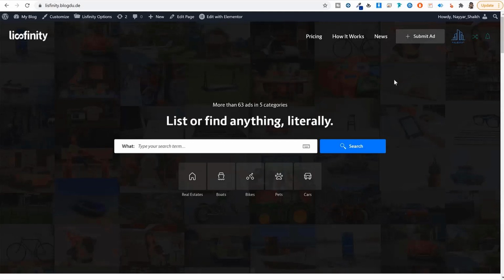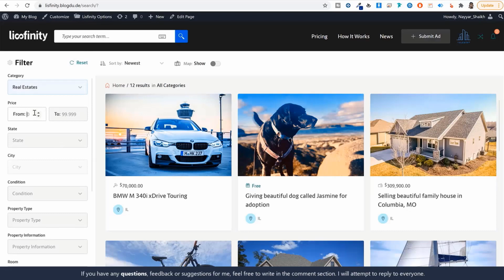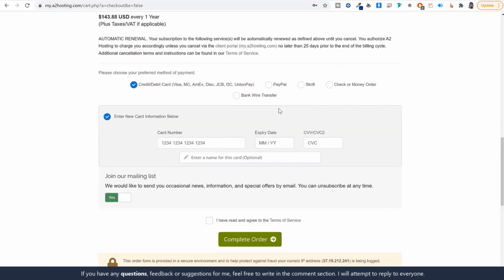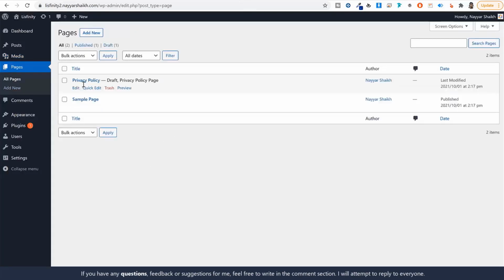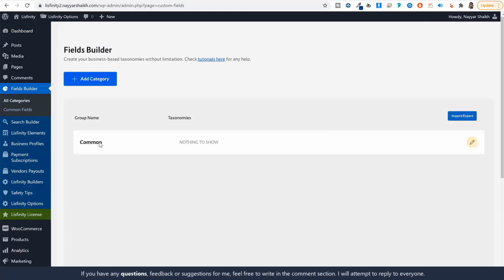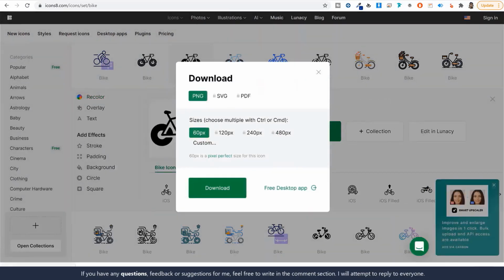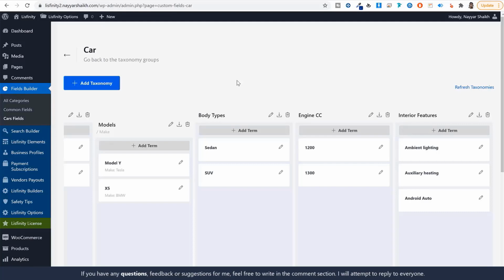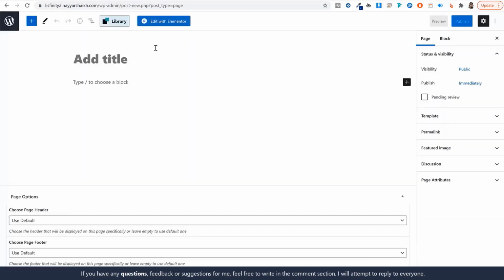Build a Beautiful Classified Ads Listing Website with Wordpress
In this extensive tutorial, I will show you how to build a Classified Ads Listing website from  scratch using Wordpress.